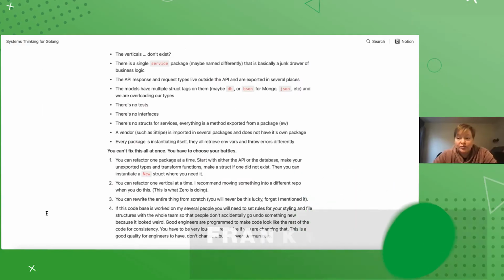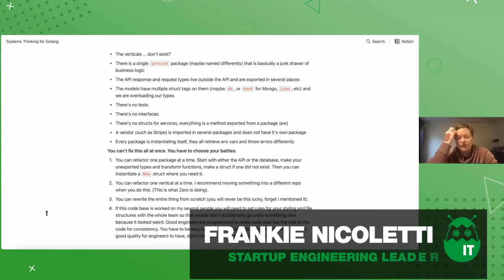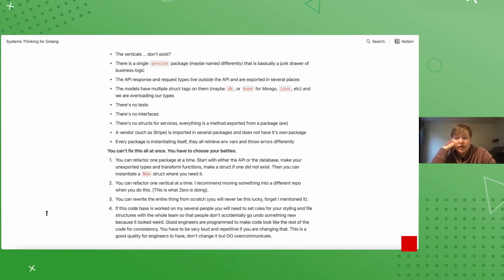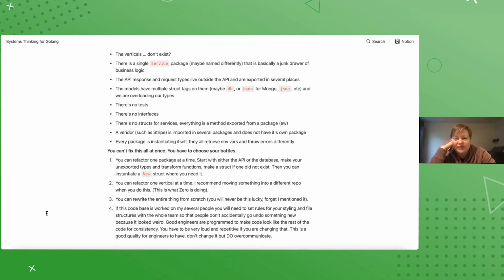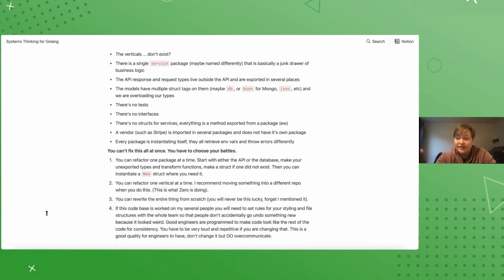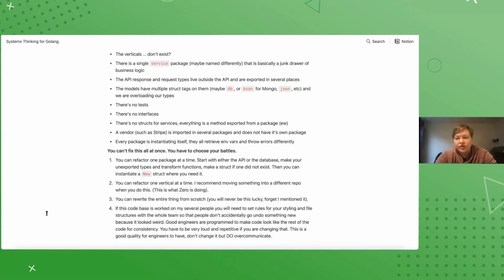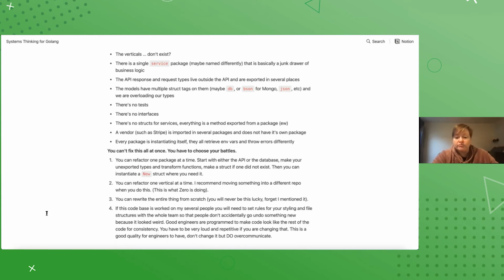How to Code as a Team in Go - Huddle Bytes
In this Huddle Byte, Frankie Nicoletti, Head of Engineering at Zero Grocery, answers the question, "How do you make code base changes when you work in a team?"